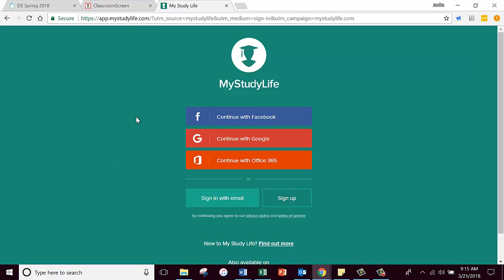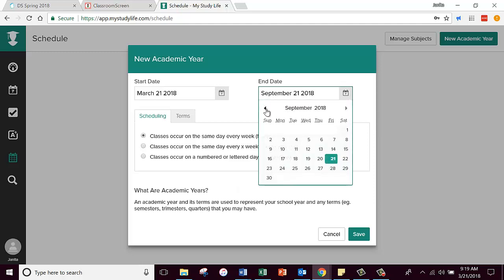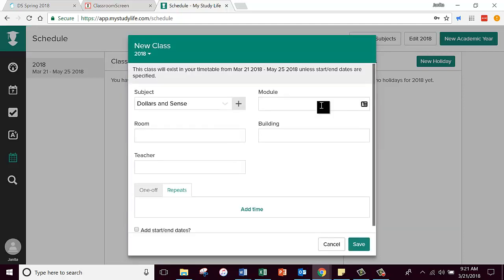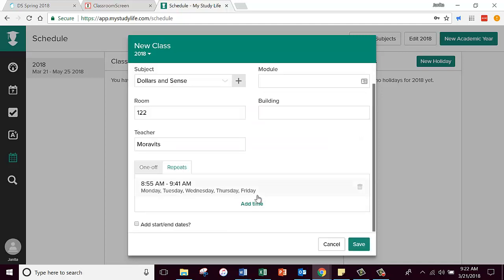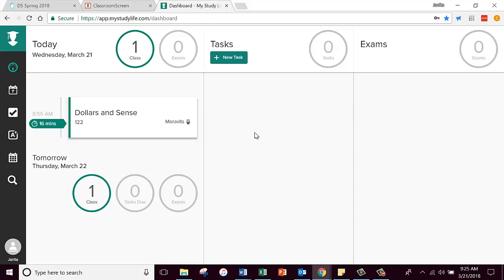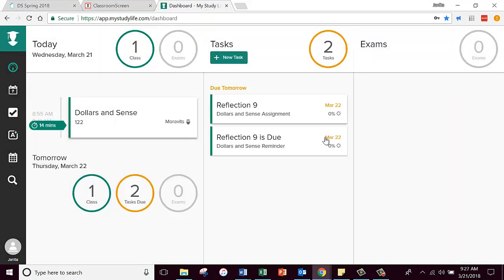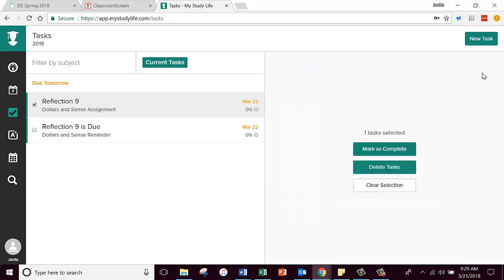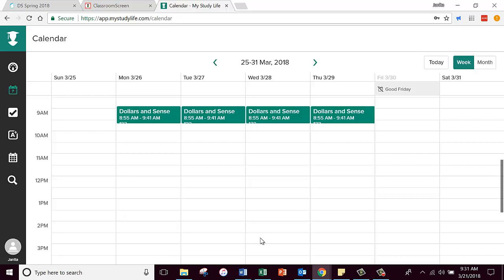My Study Life Video Tutorial Wicor Wednesday March 21